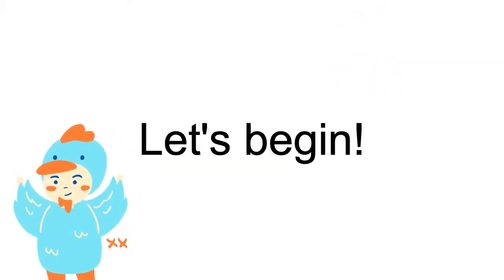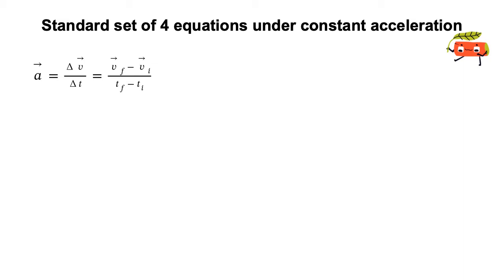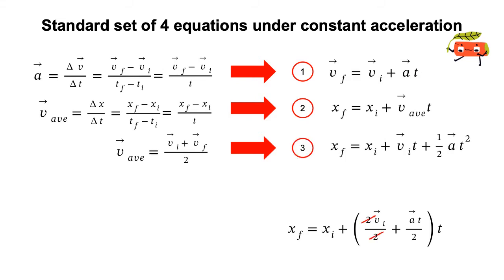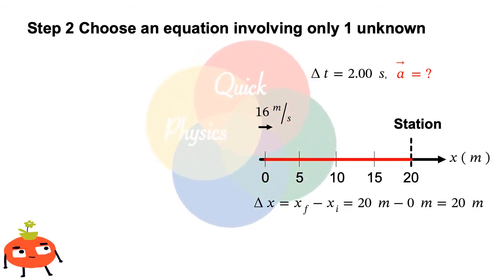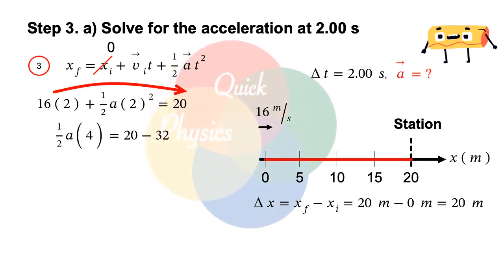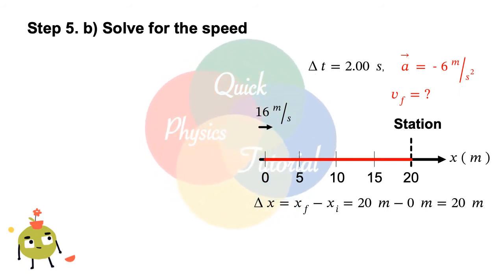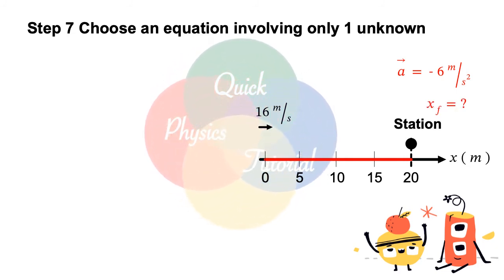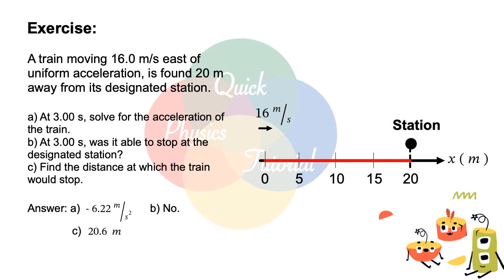Kinematics-1D | #5 Part 2 Object under constant acceleration | Quick Physics | English Version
* Learn Physics in ~10 minutes! ❤️
A step-by-step solution is provided with a given exercise in the latter part. 😊

A train moving 16.0 m/s east of uniform acceleration, is found 20 m away from its designated station.
a) At 2.00 s, solve for the acceleration of the train.
b) At 2.00 s, was it able to stop at the designated station?
c) Find the distance at which the train would stop.

This tutorial is designed to help students learn physics through problem solving.

1 learn one physics topic in roughly 10 minutes.
2 improve your comprehension on physics concepts.
3 develop your analytical skills.

and you can..
4 study at your own pace.
5 study at your best convenient time.
I hope that this video would help you learn physics topics even during quarantine. Good luck! 😊

Please respect po. Thank you! 🙏♥️

Translated titles:
Kinematics-1D | # 5 Parte 2 Objeto bajo constante acceleration | Rápido Physics

Kinematics-1D | # 5 Teil 2 Objekt unter Konstante acceleration | Schnell Physics

Kinematics-1D | # 5 Partie 2 Objet sous constante acceleration | Rapide Physics

Kinematics-1D | # 5 Parte 2 Objeto sob constante acceleration | Rápido Physics

Kinematics-1 डी | # 5 भाग 2 स्थिरांक के अंतर्गत वस

Kinematics-1D | # 5 الجزء 2 كائن تحت الثابت acceleration | سريع Physics

Kinematics-1D | ＃5 Part 2常量下的对象acceleration|快速Physics

Kinematics-1D | # 5 Parte 2 Oggetto sotto costante acceleration | Rapido Physics

Kinematics-1D | 5パート2定数下のオブジェクトacceleration|クイックPhysics

Kinematics-1D | # 5 Część 2 Obiekt pod stałą acceleration | Szybki Physics